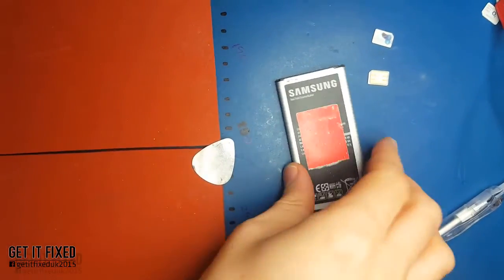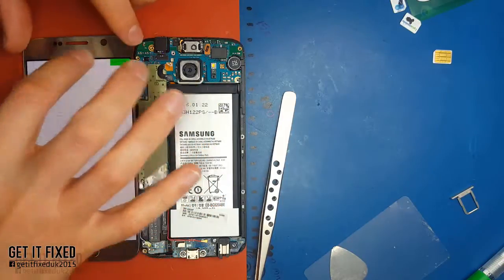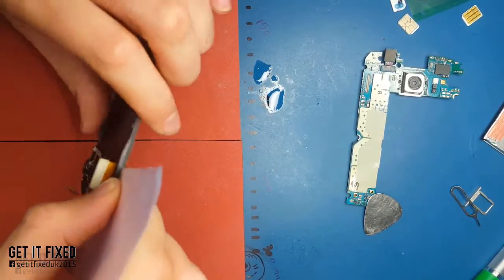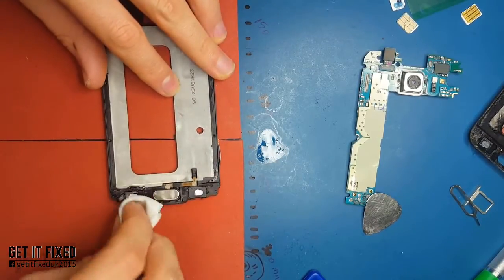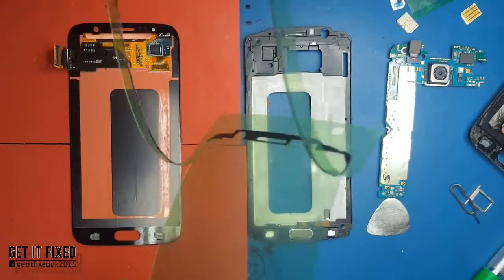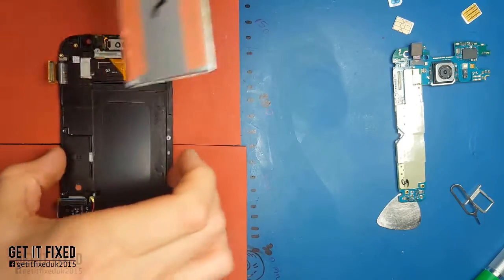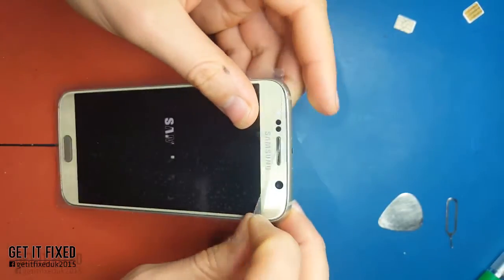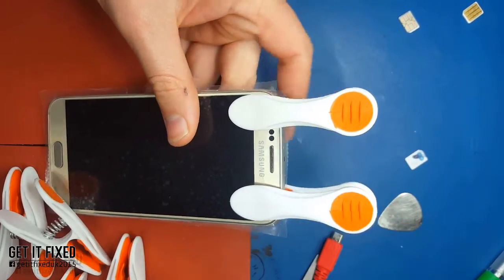Samsung S6 Screen Replacement and Charging Port